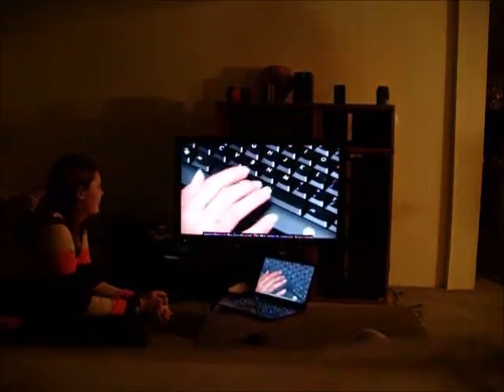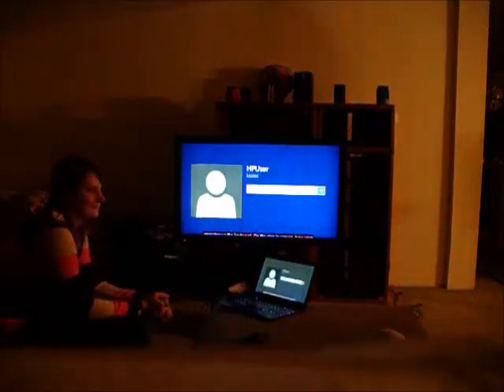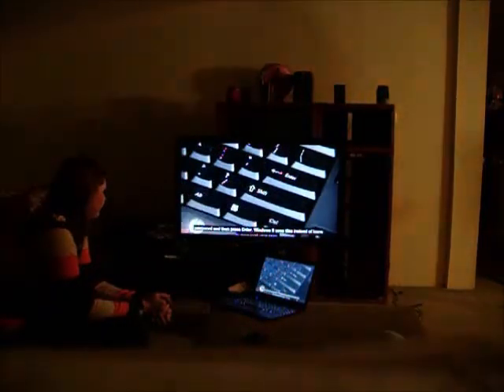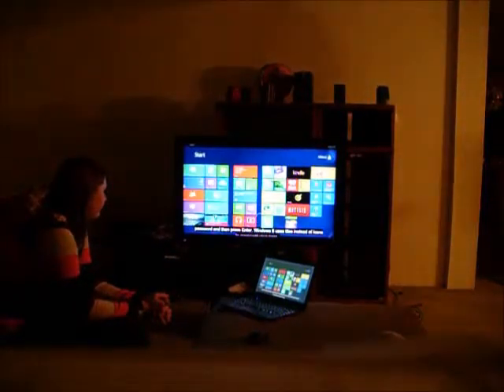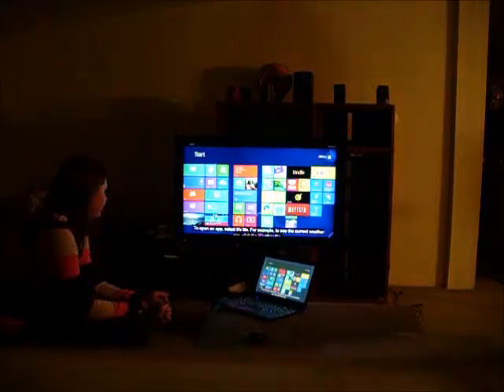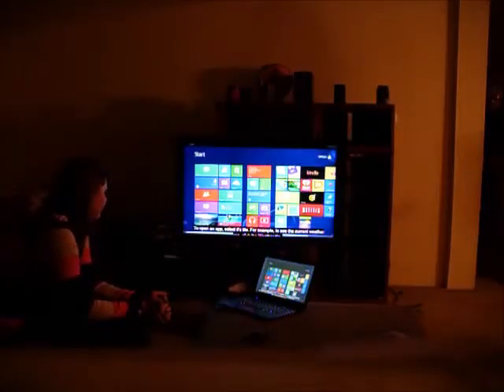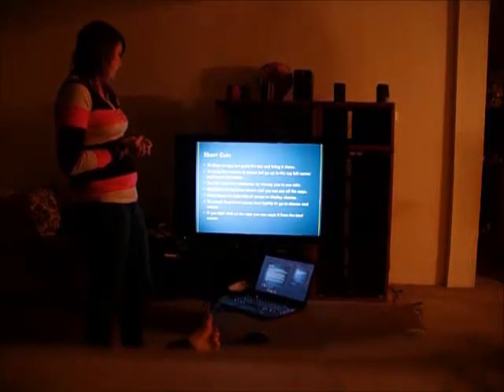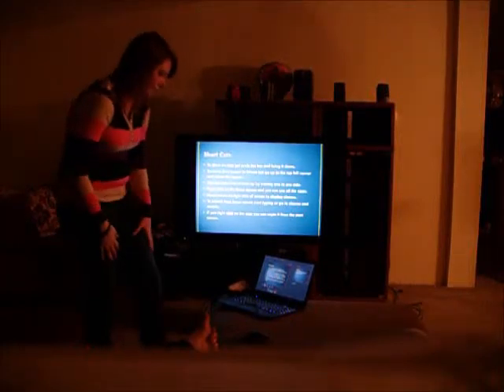Windows 8 for dummies